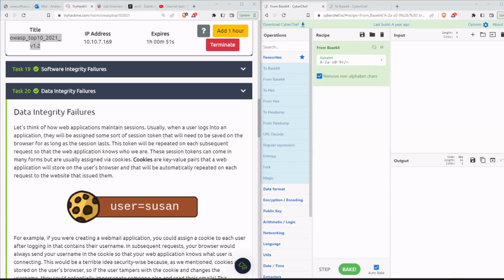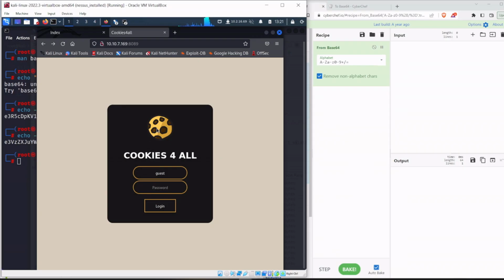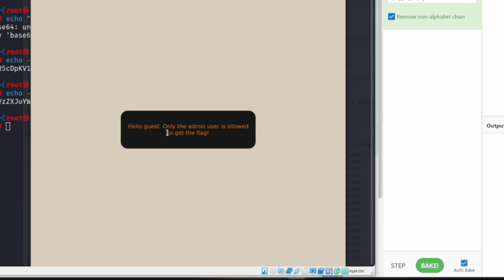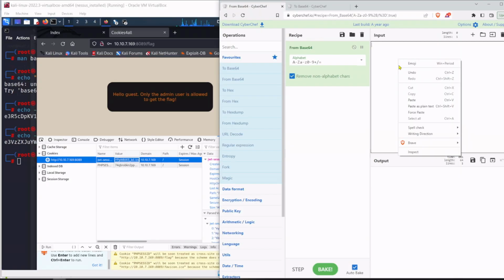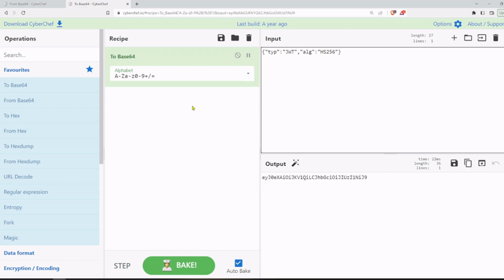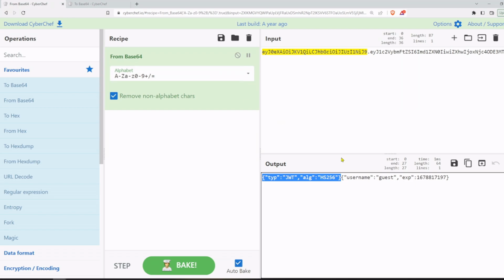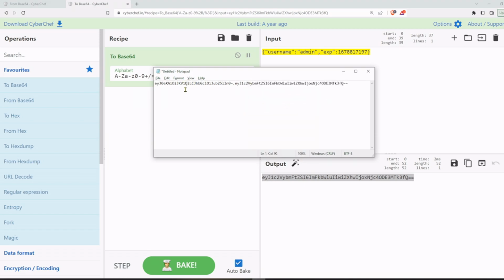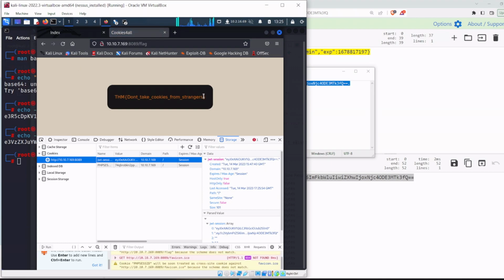JSON Web Token Exploit (THM)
I thought task 20 of this room was pretty fun.  So here are some steps to doing this challenge

(THM) OWASP Top 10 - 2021 -Task 20